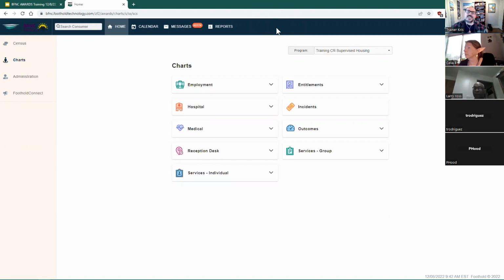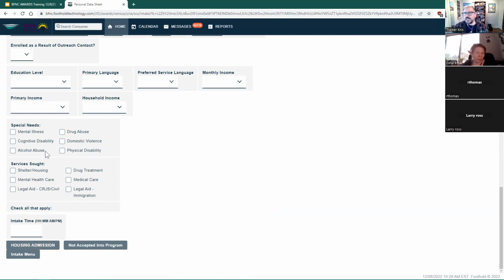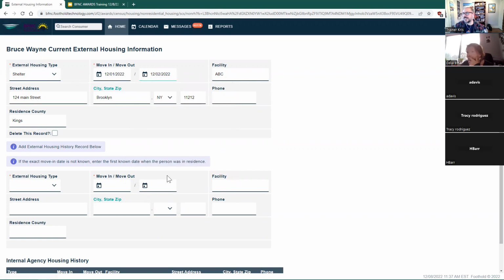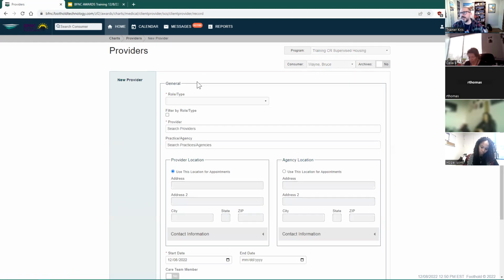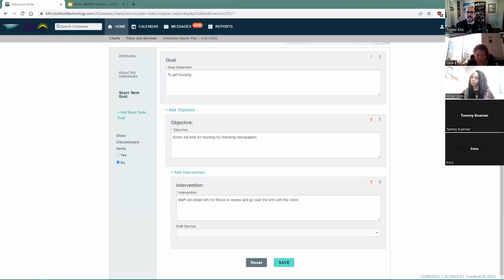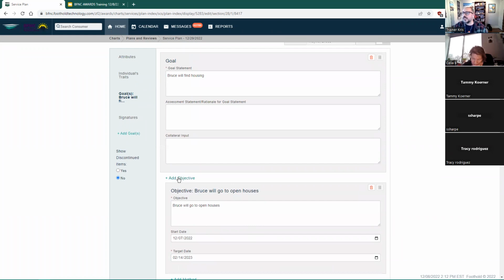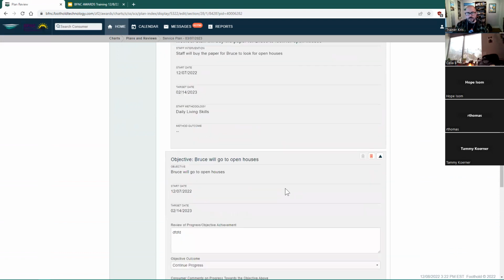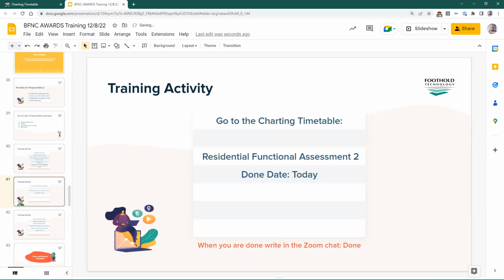Buffalo Federation of Neighborhood Centers AWARDS Training 12/8/22